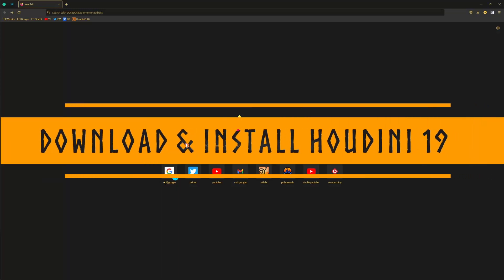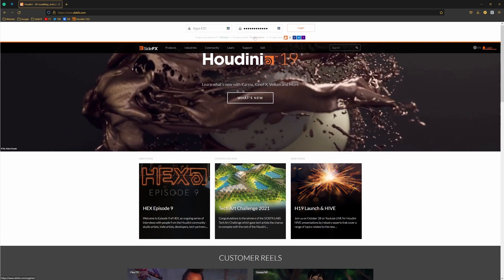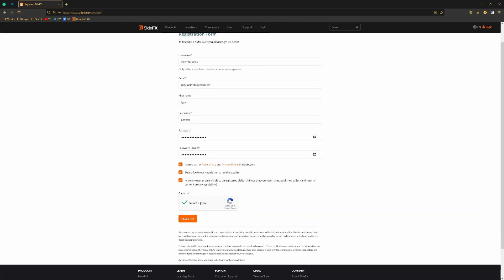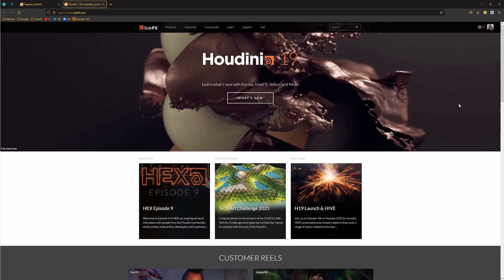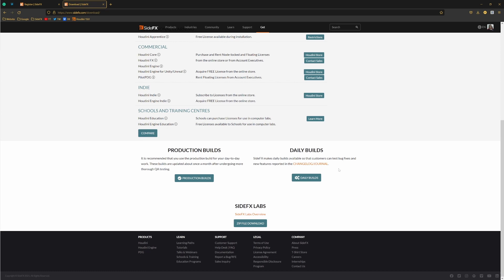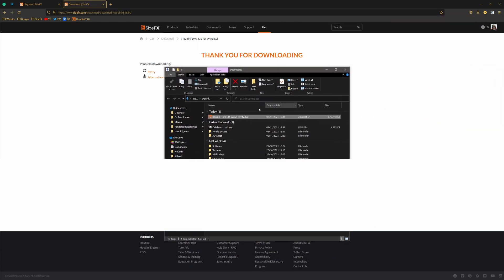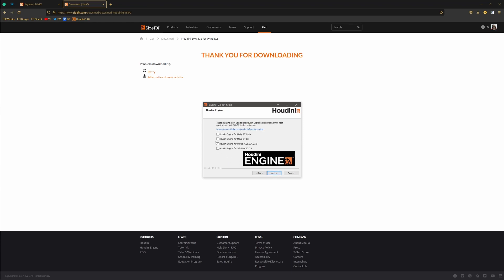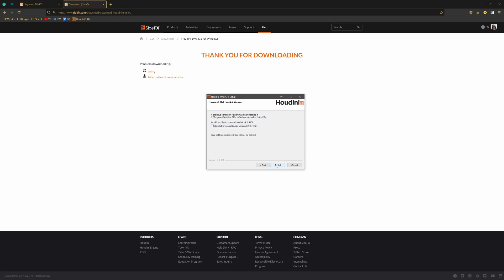01.Download and Install Houdini 19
In this lessons we will quickly go over download and installation process of Houdini 19.